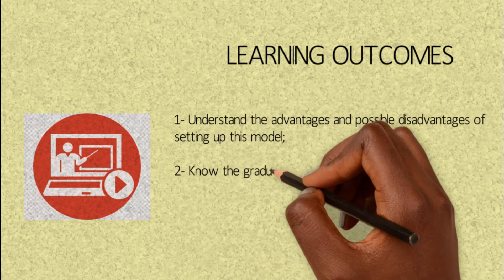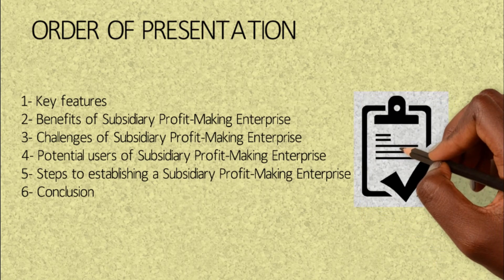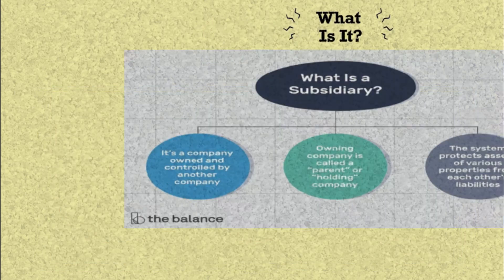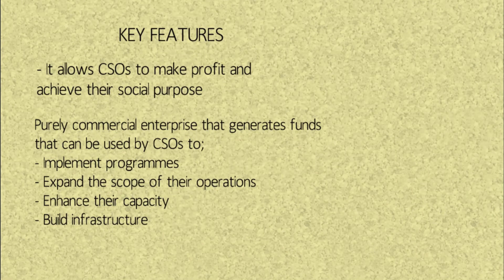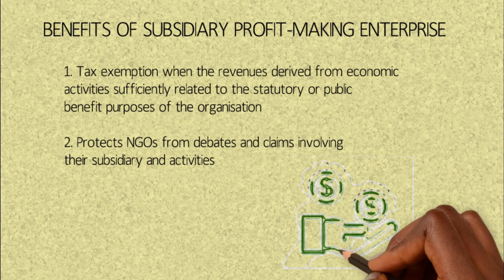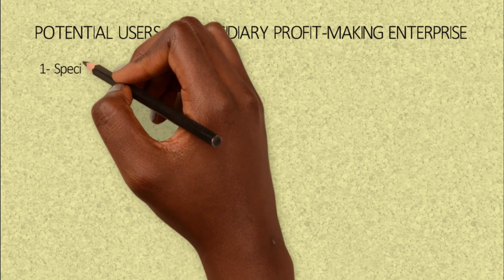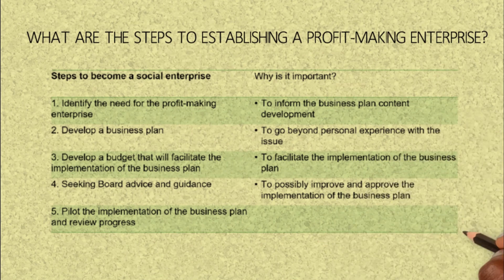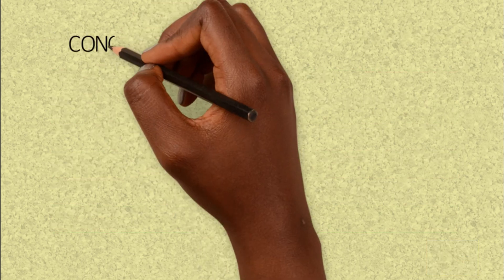Alternative Funding Models 8 - Subsidiary Profit Making Enterprise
AFM course aims at strengthening the financial sustainability of civil society in Africa. Click on link below to access all course resources.